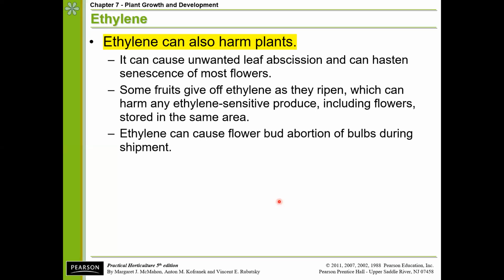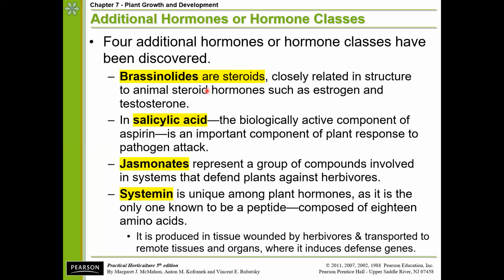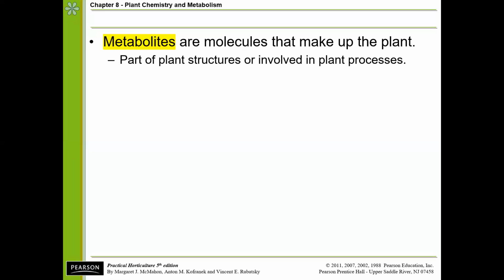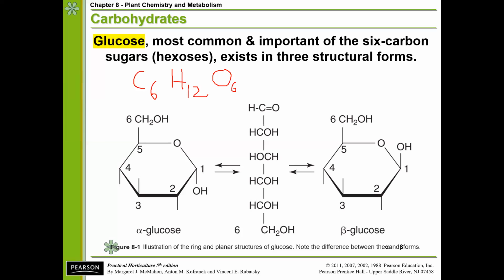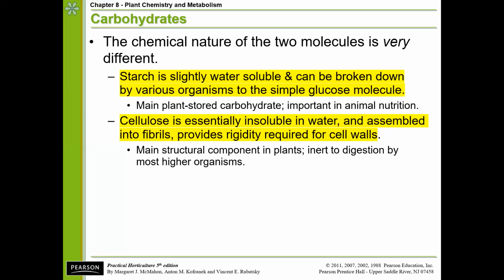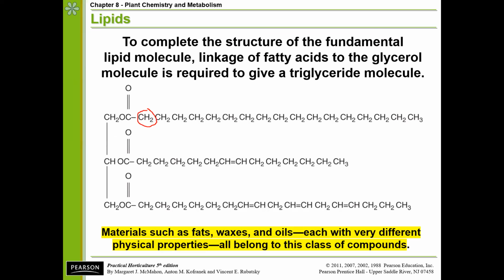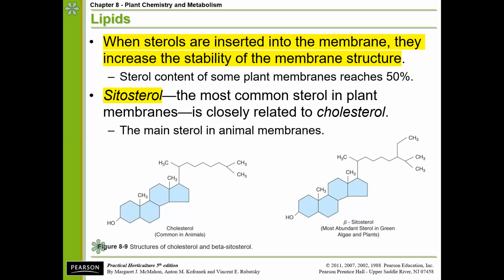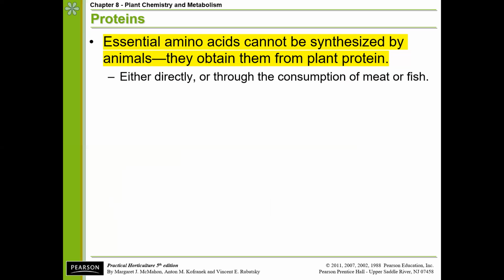AGR 142 20201019 chapter 7 part 3, chapter 8 part 1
Plant Growth & Chemistry